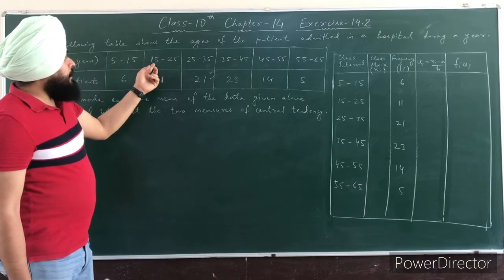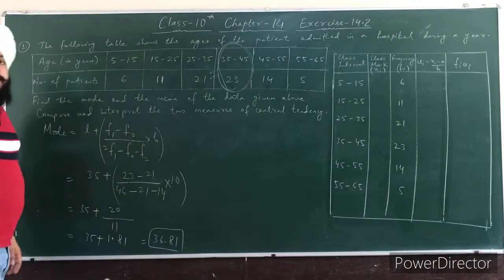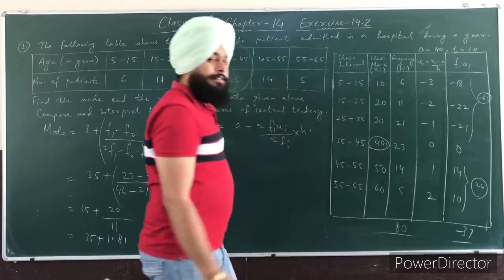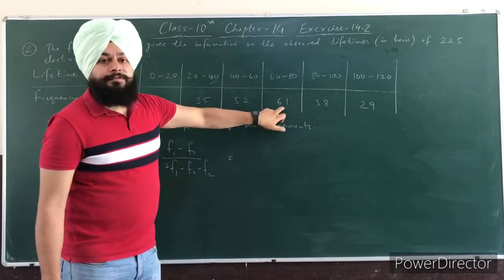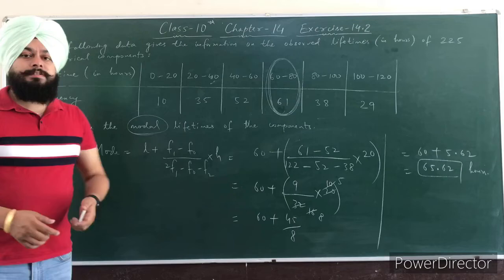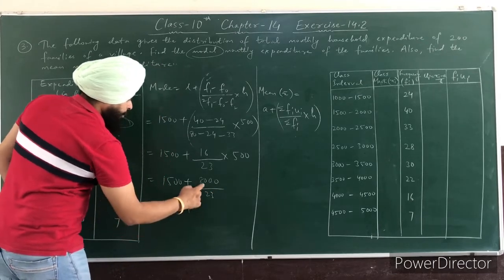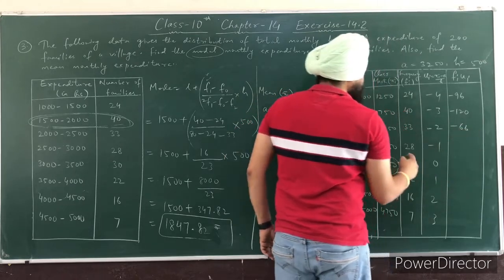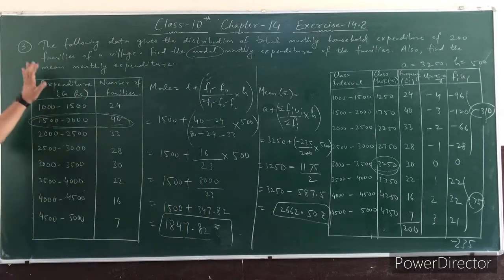Class-10, Chapter-14, Exercise-14.2, Q-1,2,3